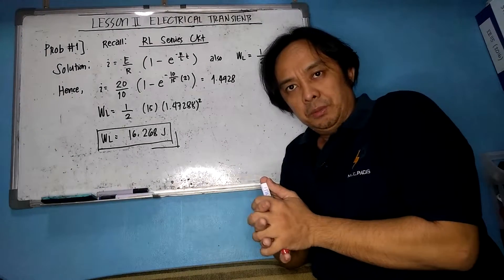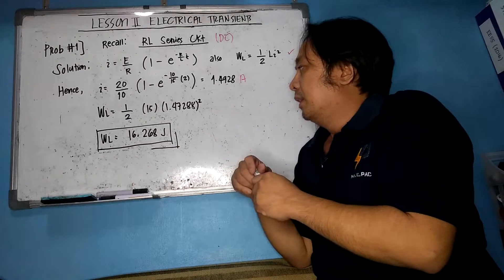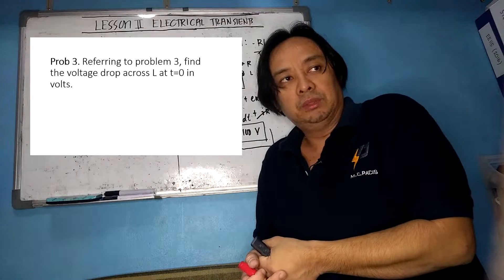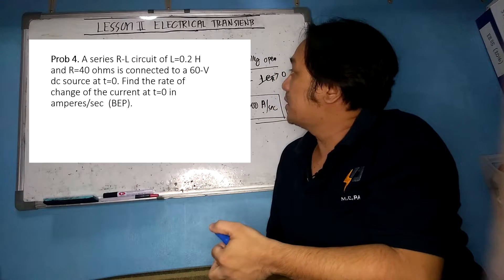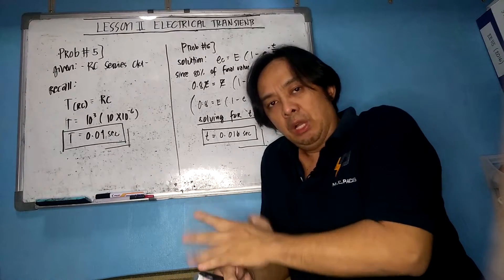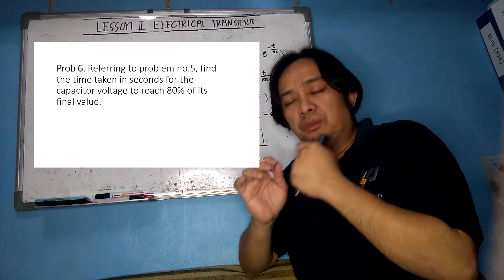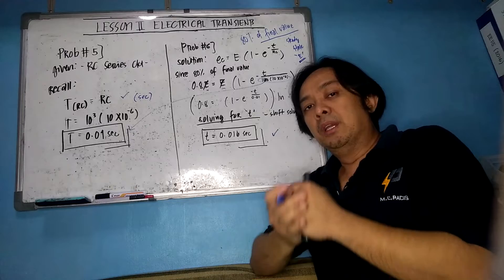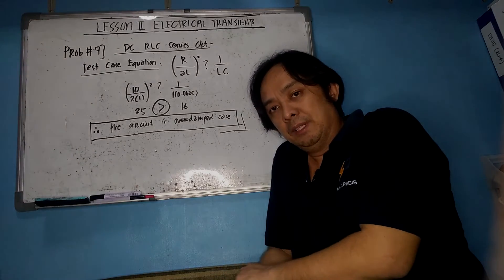Lesson 2.2. DC Electrical Transients (Problems)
This is a followup of the last video which is DC Electrical Transient Fundamentals. The video presents the problems and applications.